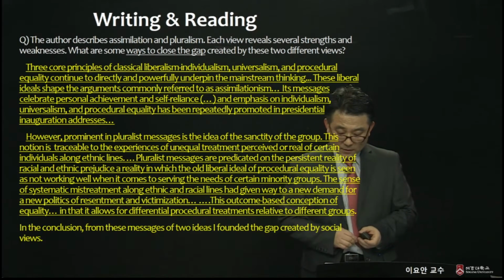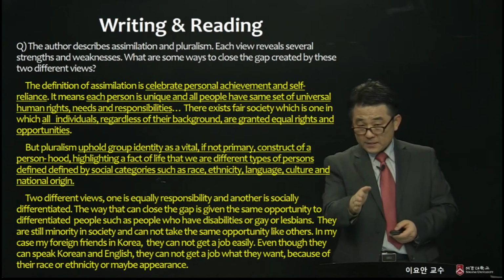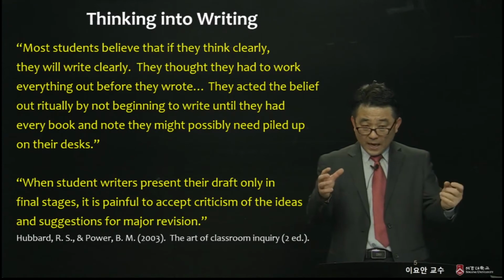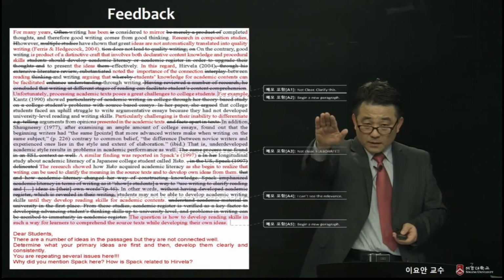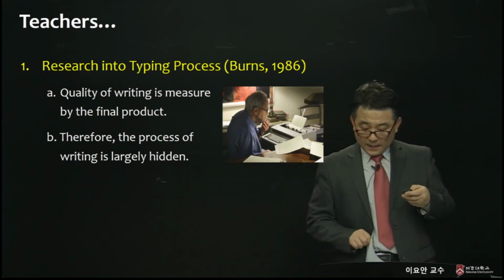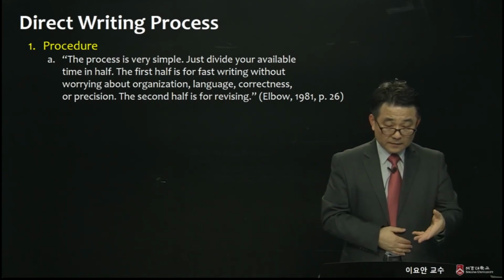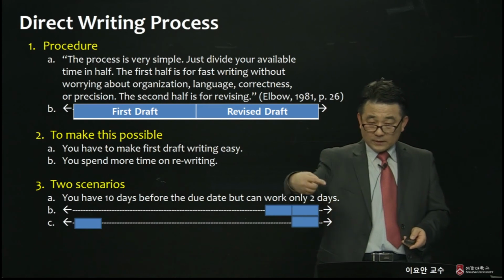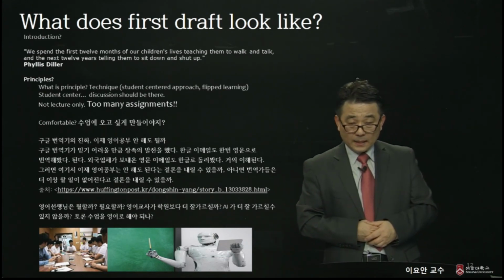1 How to Write in English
영어글쓰기와 읽기 그리고 사고력과의 관계와 초고쓰기와 수정하기에 대한 설명